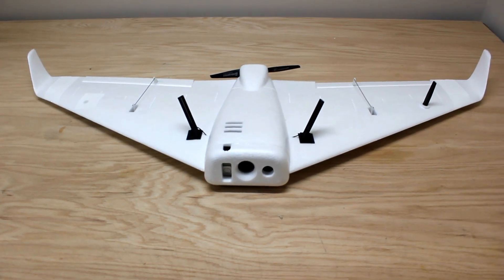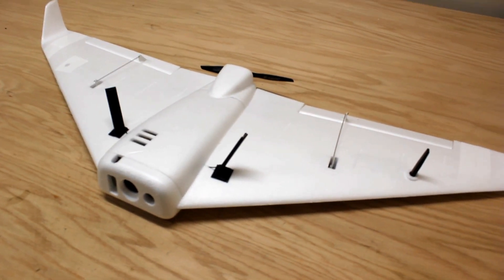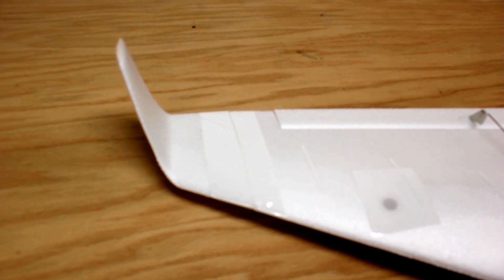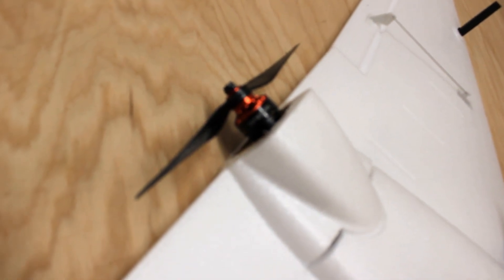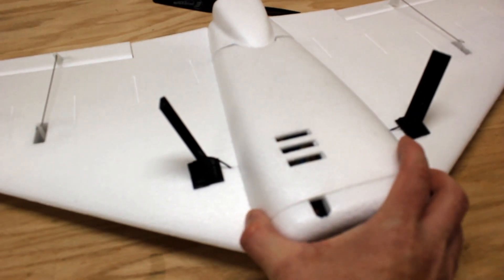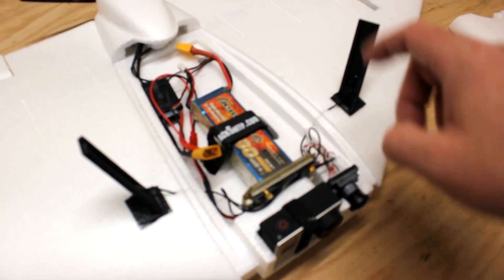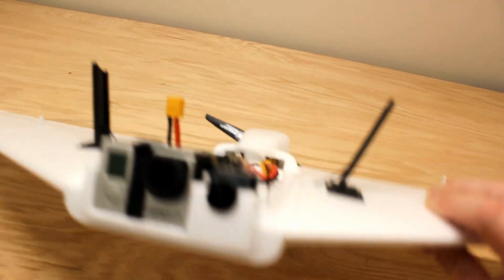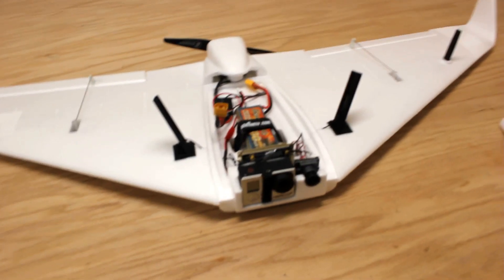Windrider Explorer Bee (Xbee) Post Build Video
Motor: XNOVA 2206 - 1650kv - no longer available